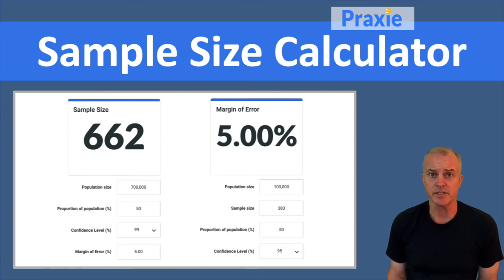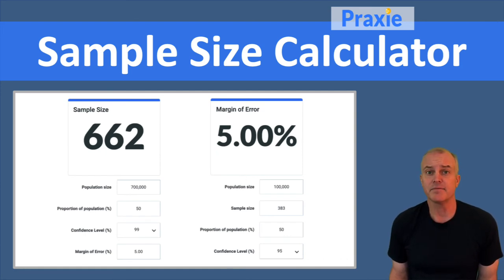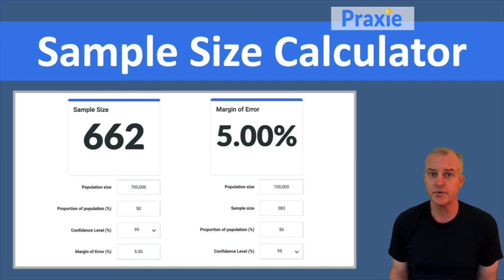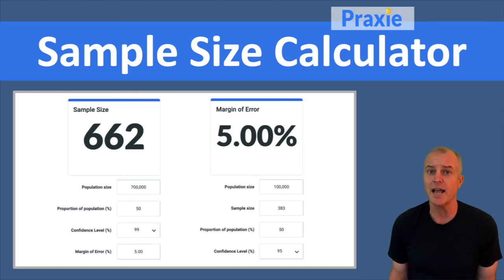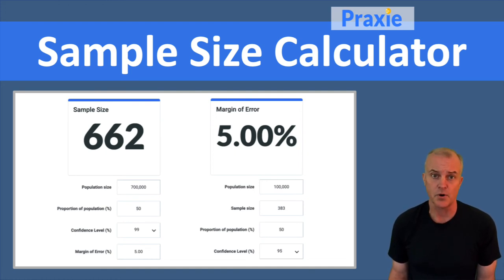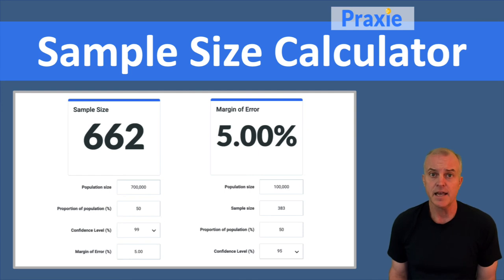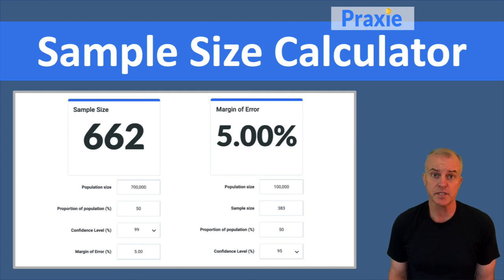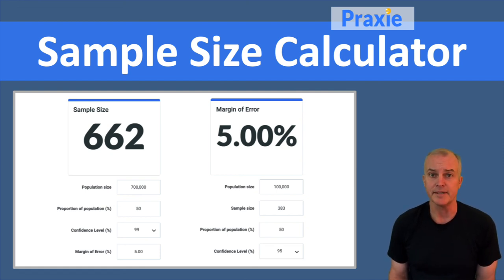Sample Size Calculator in Lean Six Sigma manufacturing projects || Praxie Software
Hey, guys! In this video, I'm going to show you Sample Size Calculator in Lean Six Sigma manufacturing projects

A Sample Size Calculator allows you to determine the sample size within a population necessary to test in order to make an accurate assessment without surveying an entire population or testing every single individual within a certain set. The calculator can be used to determine how many individuals need to be interviewed in order to get an accurate reading of how the target population would react to a certain set of stimuli. Sample Size Calculators can also be used to determine how accurate an existing sample is.

🔗What is an OEE Calculator and how can the process be used in Lean Six Sigma
🔗What is a Pareto Chart and how can the template be used in Lean Six Sigma projects
🔗What is a QDIP Board and how can the process be used in Lean Six Sigma manufacturing projects
🔗What is the Rater Model and how can the process be used in Lean Six Sigma manufacturing projects